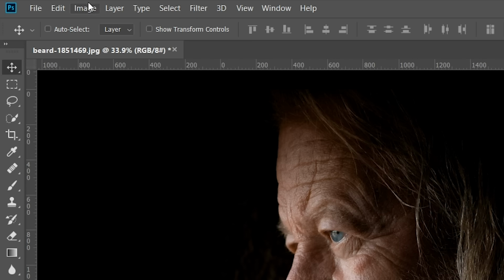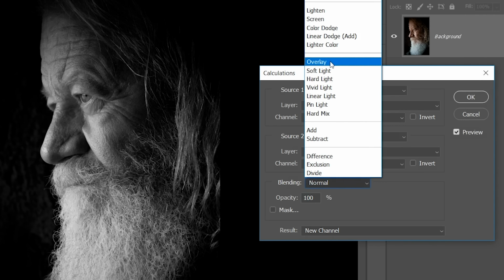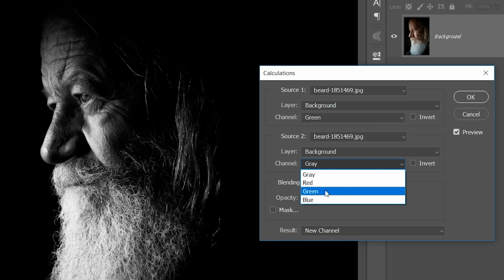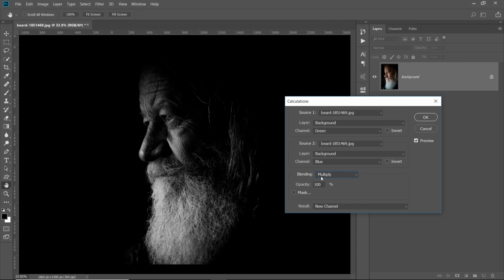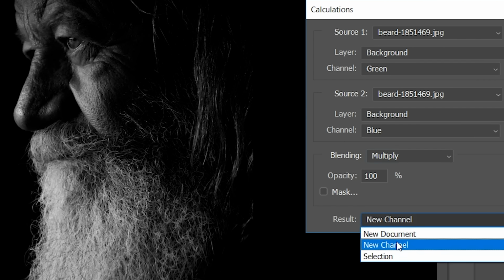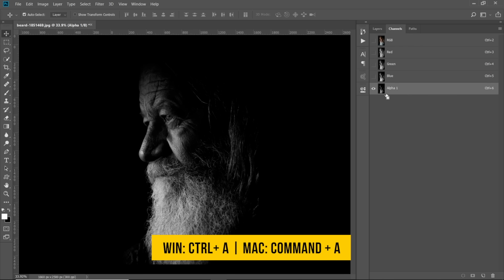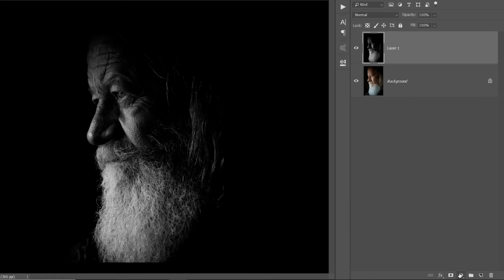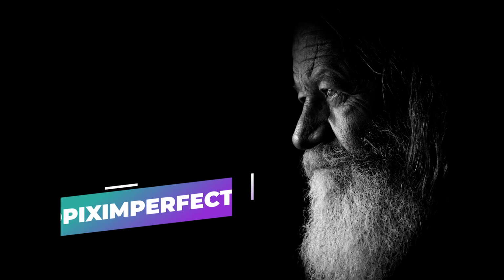1-Minute Photoshop - Create Dramatic Black & White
Learn How to Create Highly Dramatic Black and White Images in Just One Minute with Photoshop!

In this tutorial, we will use Calculations, Blend Modes, and Channels to construct the image with the most drama.